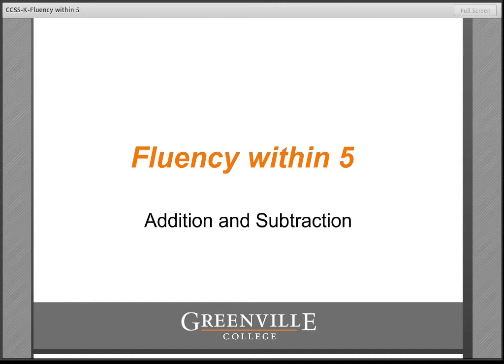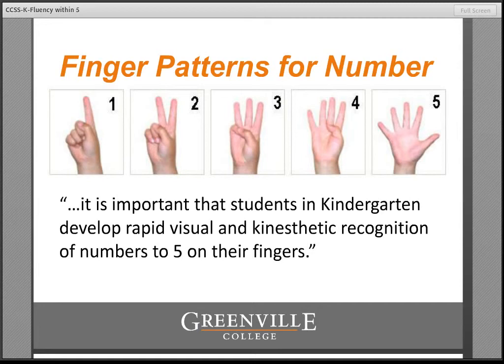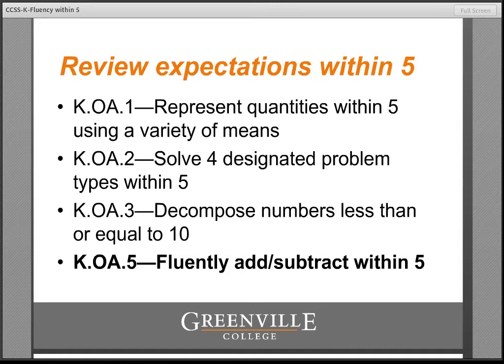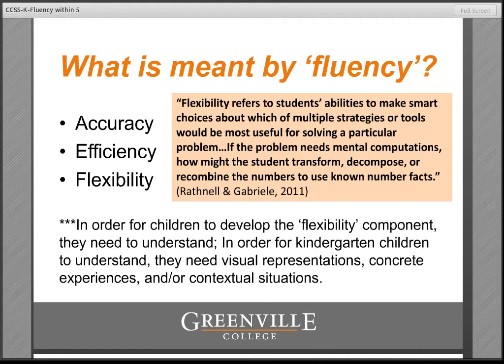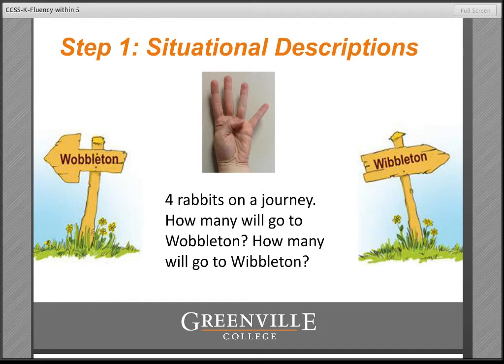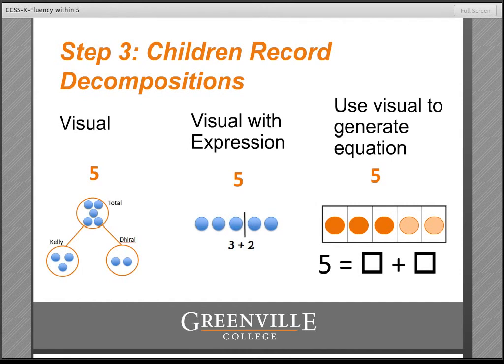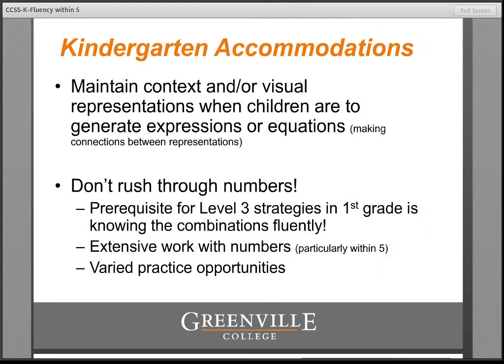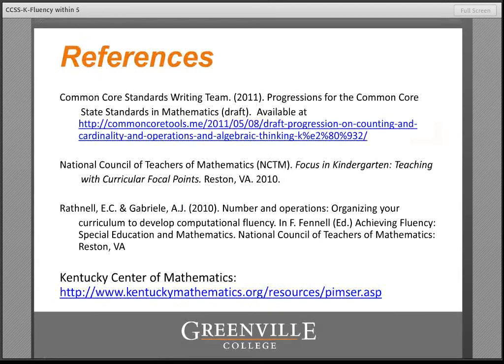4A CCSS K Fluency within 5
Dr. Karlene Johnson, Greenville College, presents this webinar as part of a series of lessons on the Common Core Standards for mathematics education.
Kindergarten Part B, Week 4, Lesson A